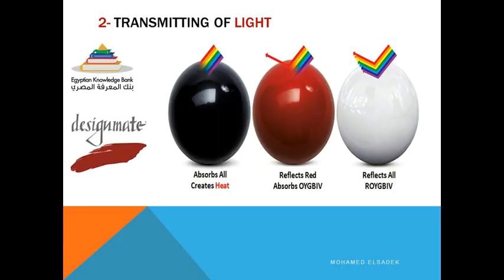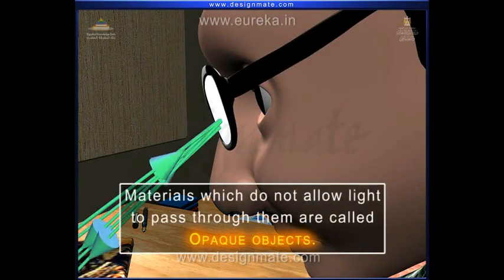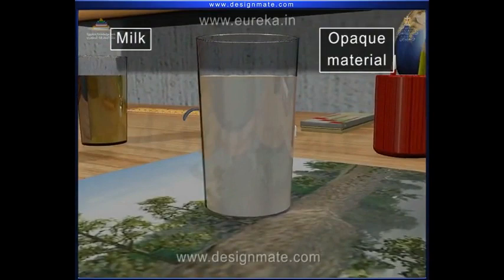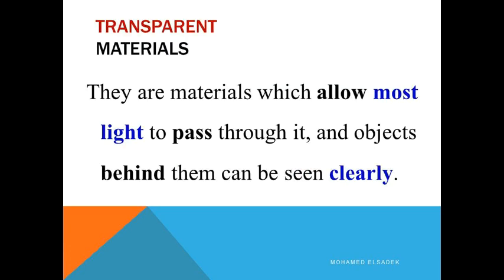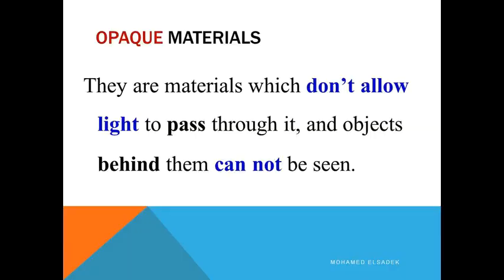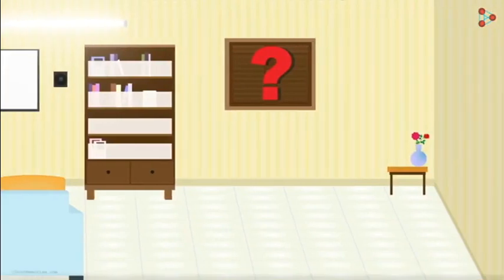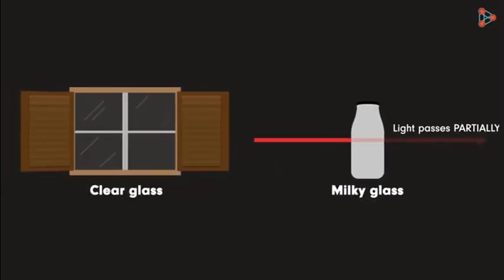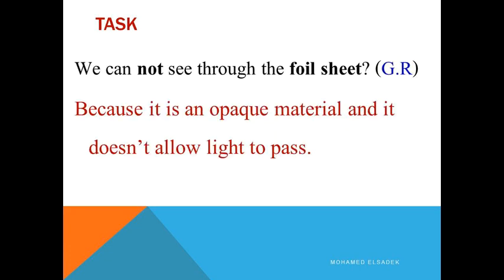Transmitting of Light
- What is meant by transmitting of light ?
- Types of materials by ability to transmit light.
- Transparent, translucent and opaque materials
- Sources of videos : Egyptian Knowledge Bank